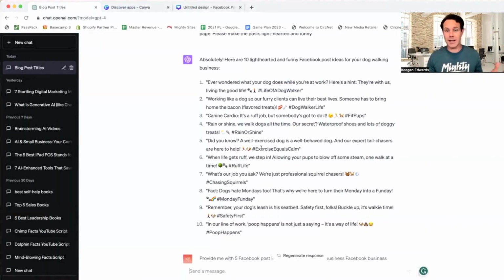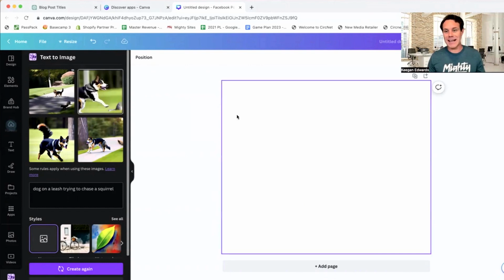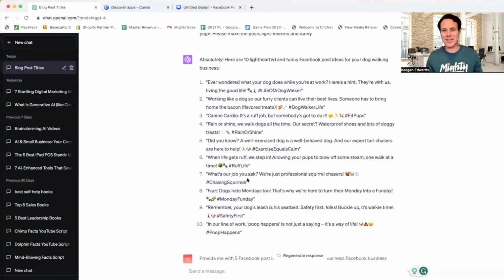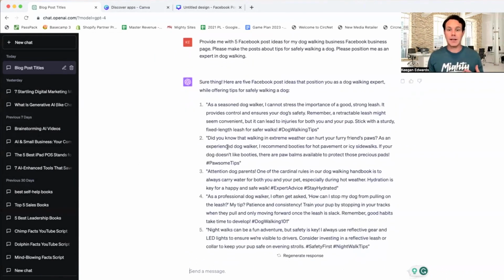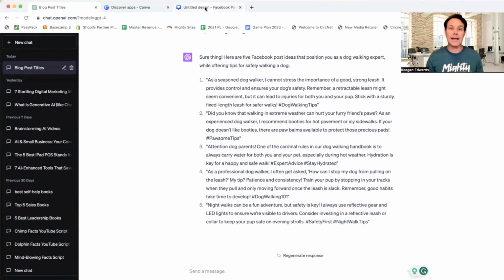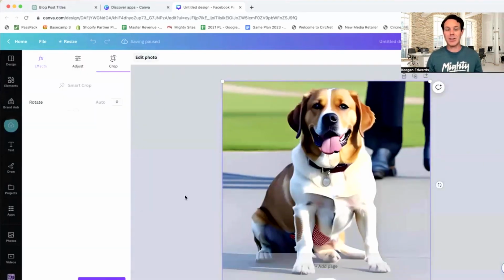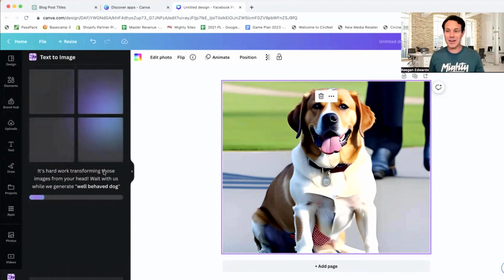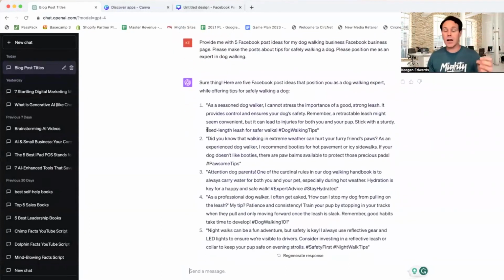How To Use ChatGPT To Create Social Media Posts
Learn how to use ChatGPT to create Social Media posts for your small business. In this video I demonstrate how to use ChatGPT and Canva to create basic social media posts for your small business.

Both tools leverage artificial intelligence to generate great social media posts you can use on your small business social media platforms like Facebook, Twitter and Instagram.